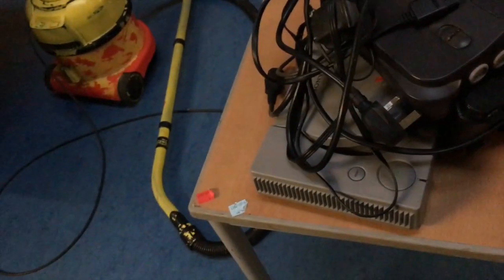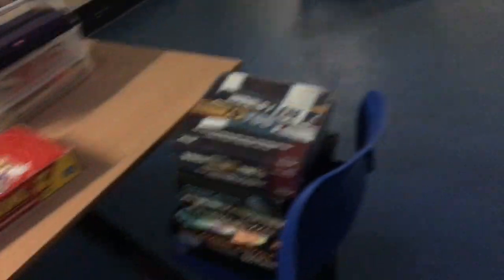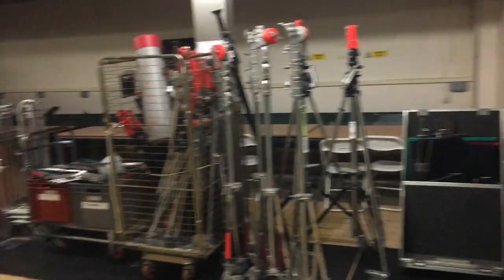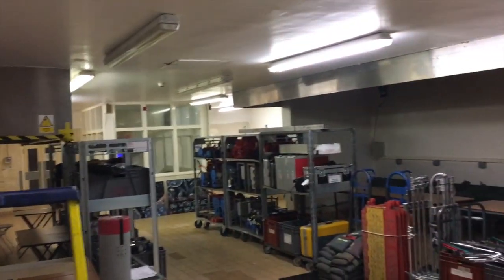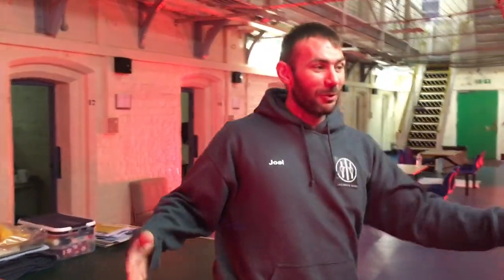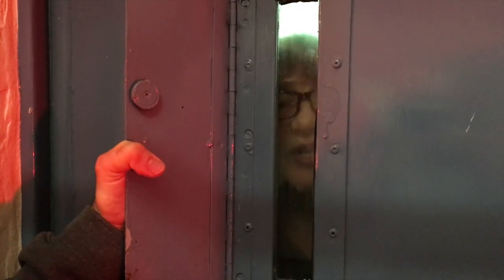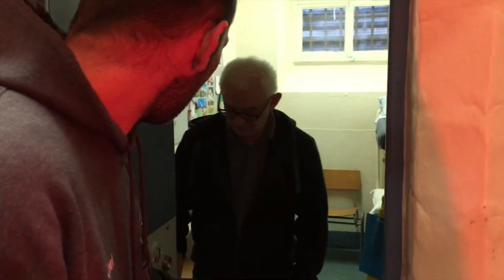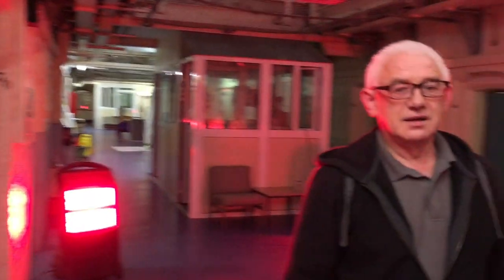Behind Scenes of Holby City